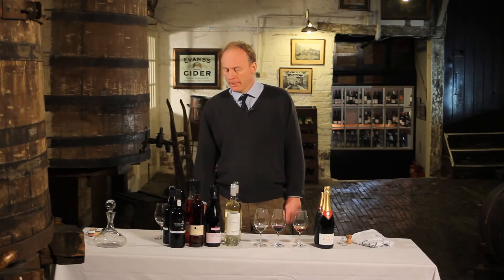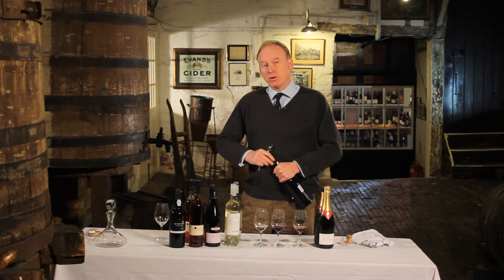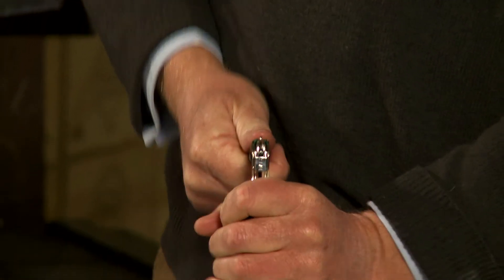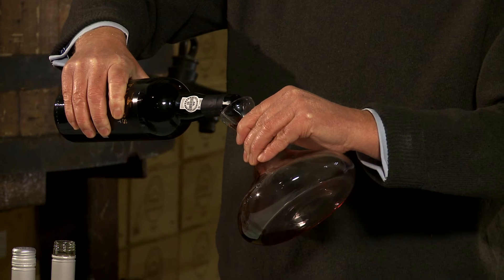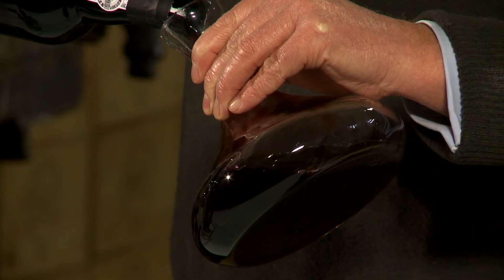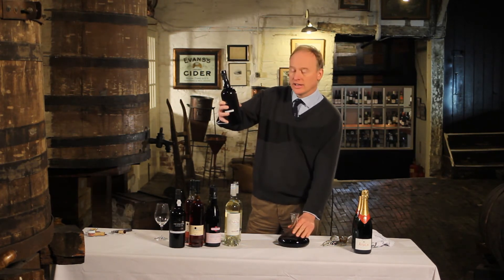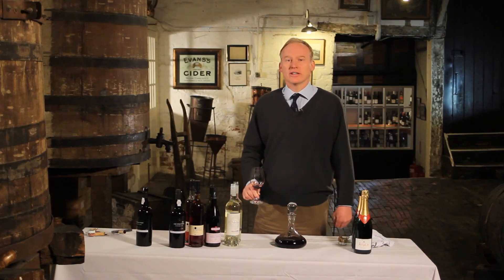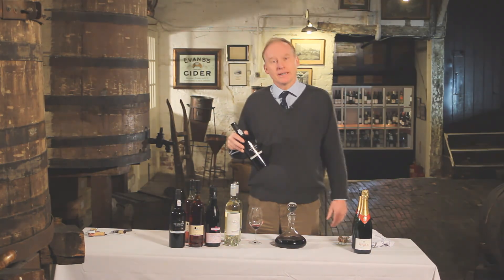Tanners Christmas 2012 PORT 2